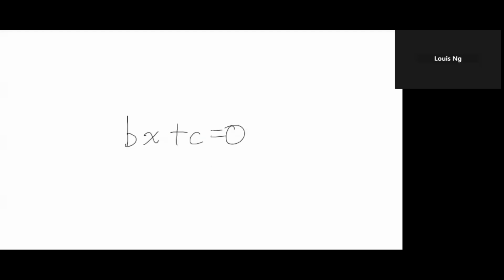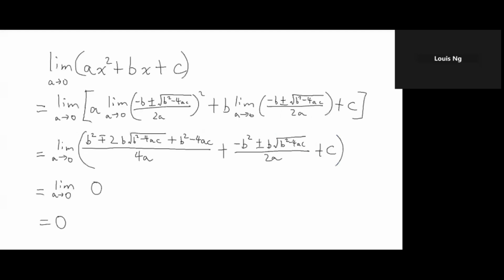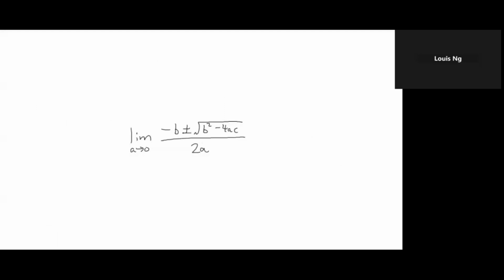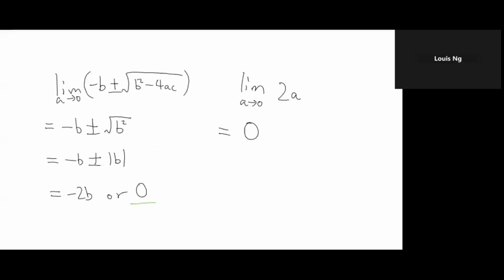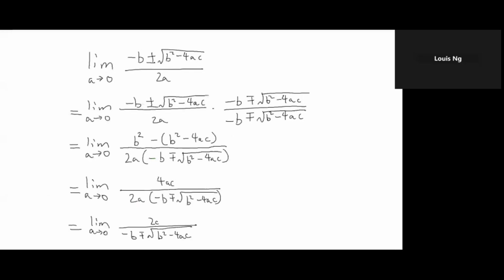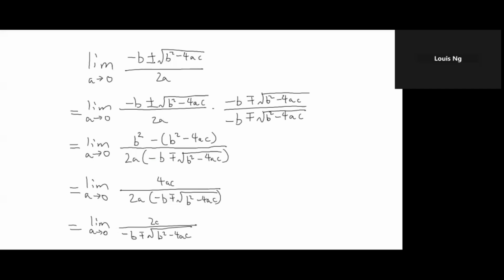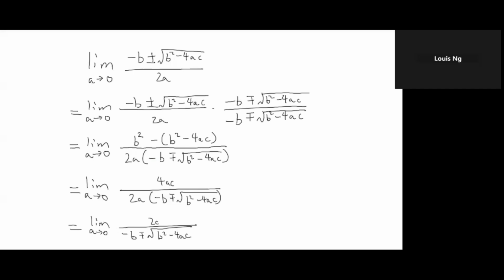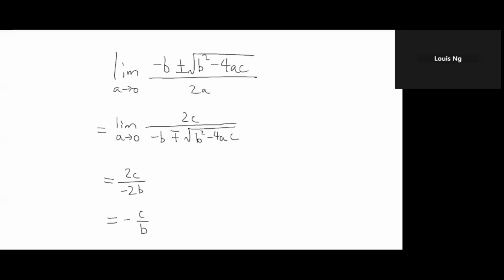Using the Quadratic Formula to solve Linear Equations (Also, February 2nd Should be Quadratics Day)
A silly video where I used the quadratic formula to solve a linear equation. Corrections are in the comment section.

Chapters:
0:00 Intro
1:46 Start of Solve: Let's Get Cracking
5:46 Outro